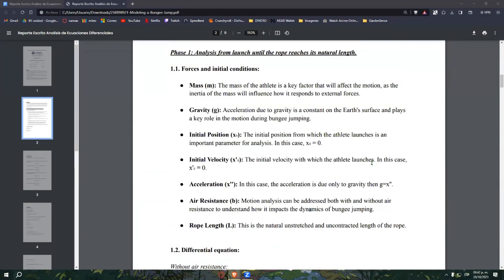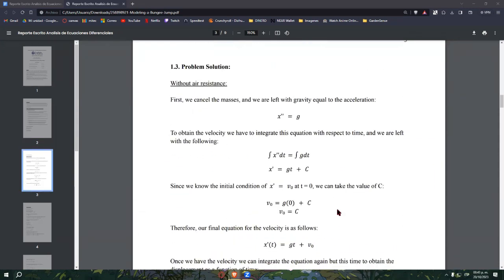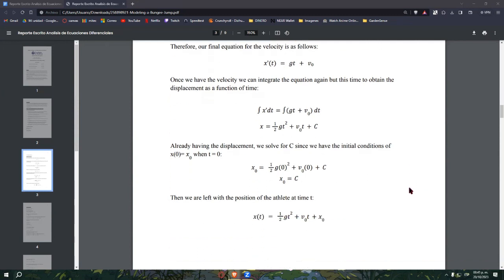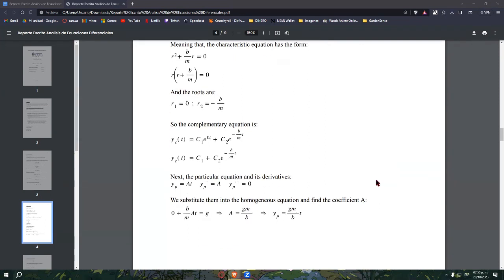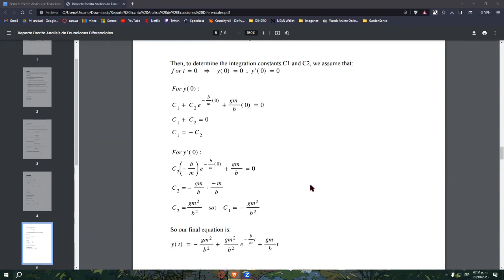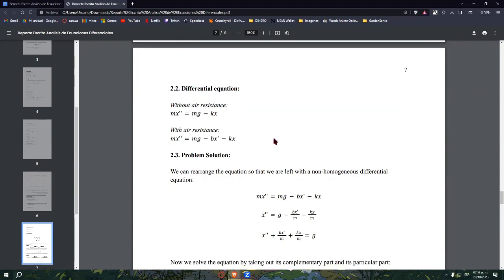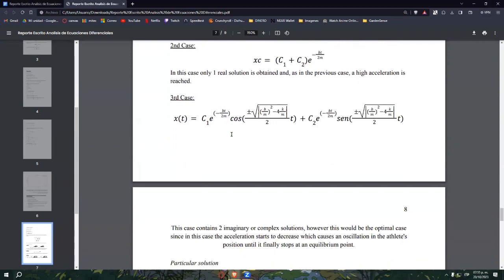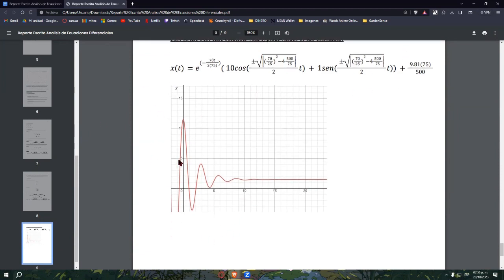Analysis of Differential Equations - Bungee Jumping